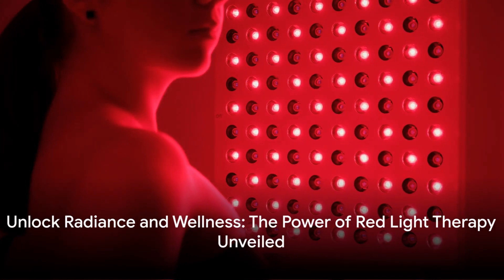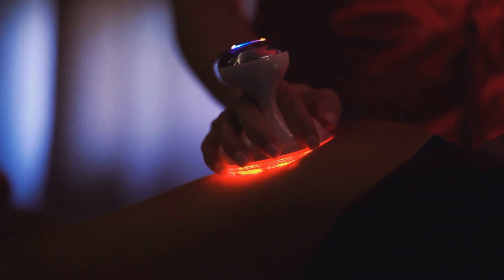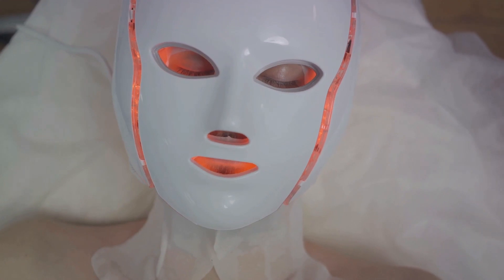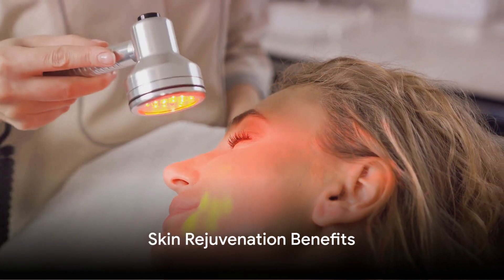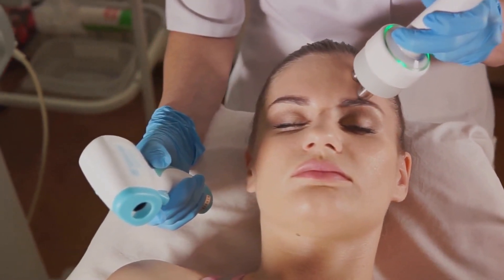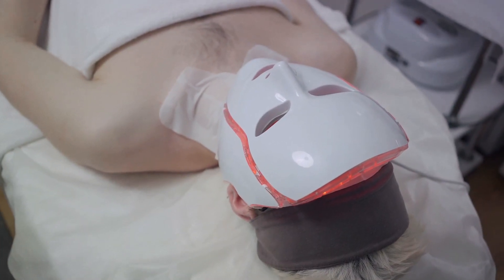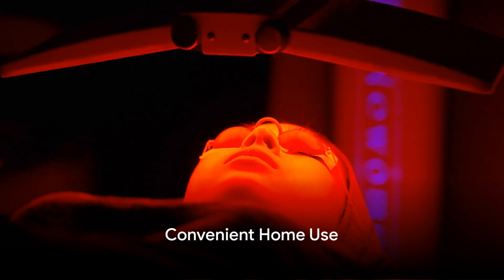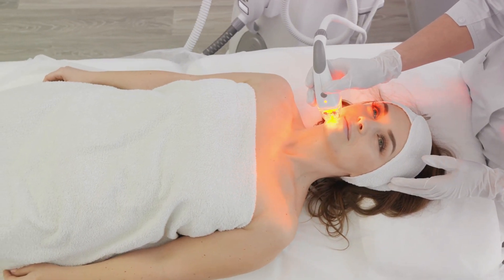Revitalize Your Life with Red Light Therapy: Discover the Ultimate Wellness Hack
This comprehensive guide explores the incredible benefits of red light therapy for skin health, mood enhancement, and overall well-being. Learn how this simple yet powerful tool can transform your daily routine, offering natural solutions to common wellness challenges. Whether you're new to red light therapy or looking to deepen your understanding, this video is your go-to resource for all things related to revitalizing your life with the magic of light.